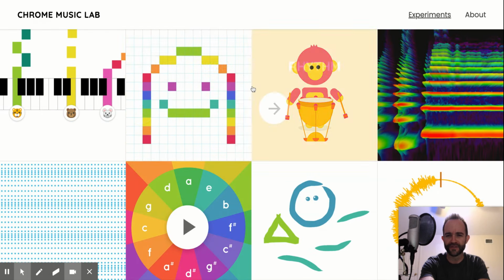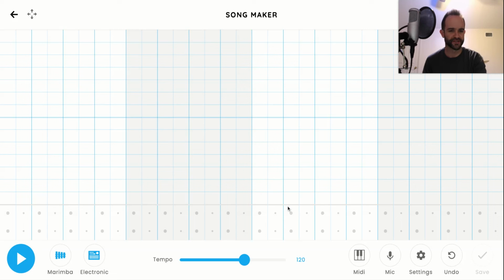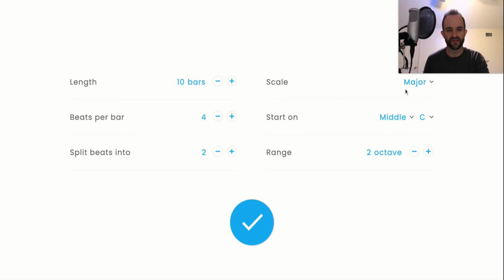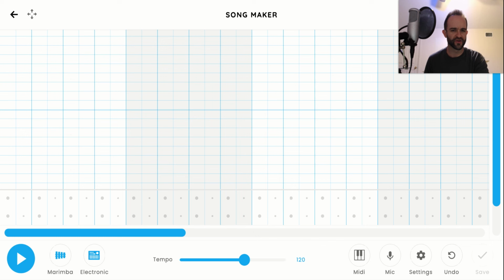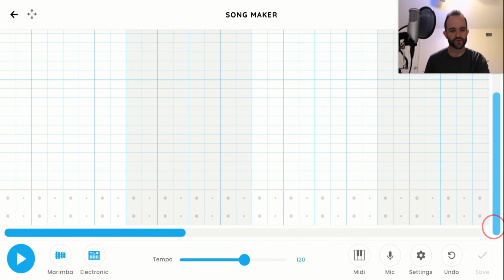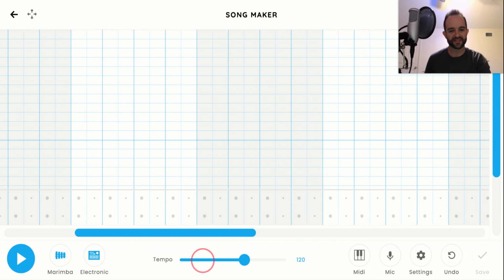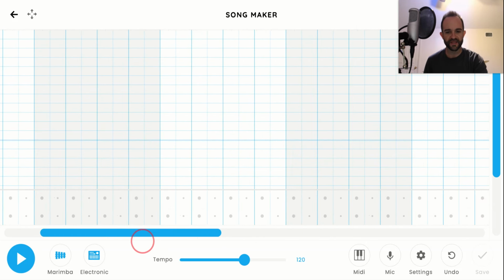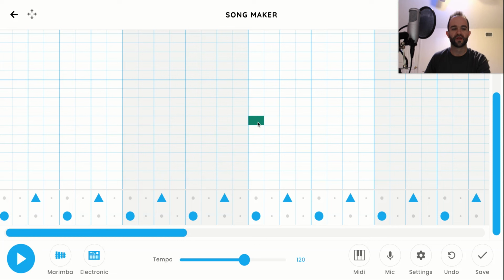BILLIE JEAN on Chrome Music Lab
Re-create one of the most famous Pop songs of all time, BILLIE JEAN from the greatest selling album of all time, THRILLER!!!

RIP to the greatest entertainer who ever lived, the King of Pop, Michael Jackson.

Post the link to your song in the comments, but YouTube may remove it, so message it to me on Instagram!!! @austinbakertx

What would you like to see next? Post your song requests in the comments